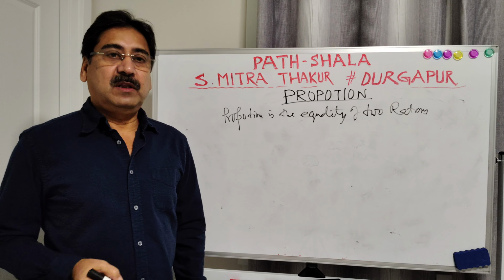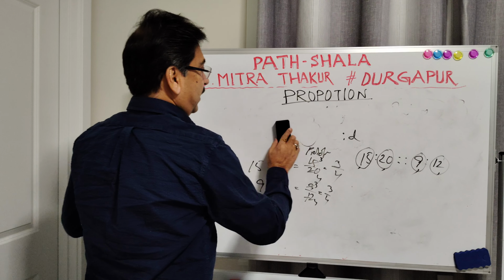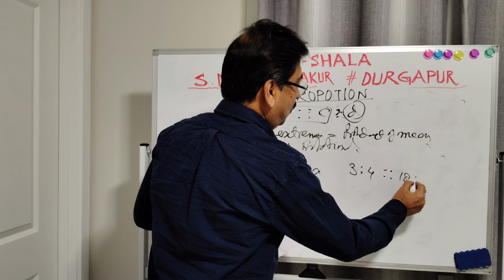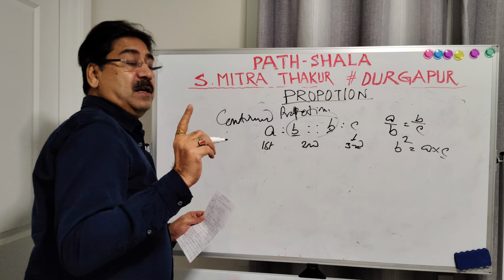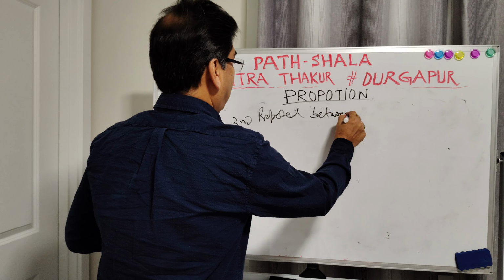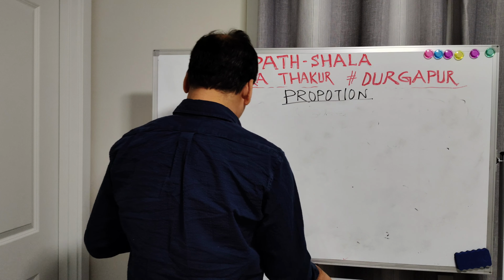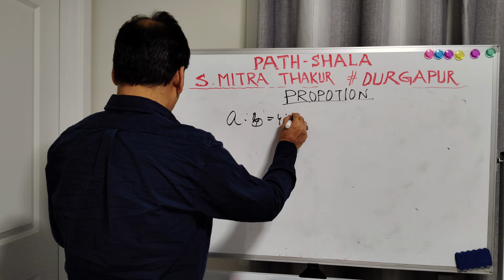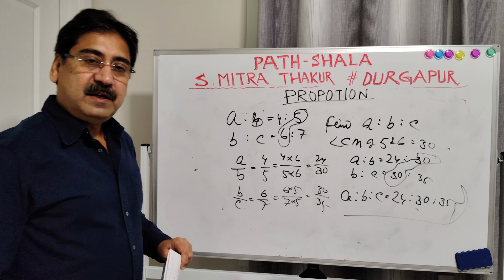class7maths PROPORTION education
General concept of Proportion & how to solve the problems related to problems.